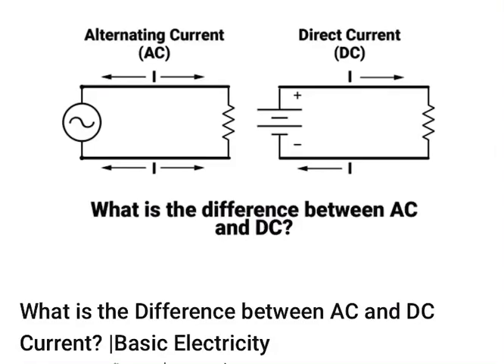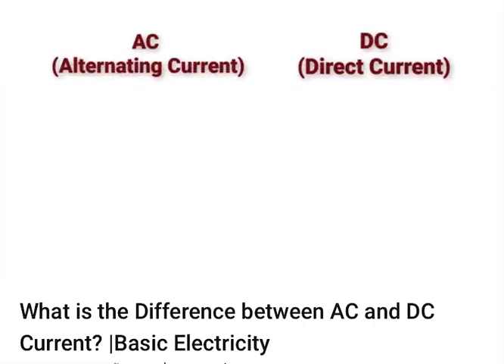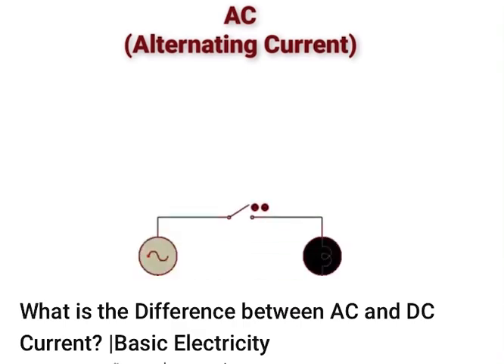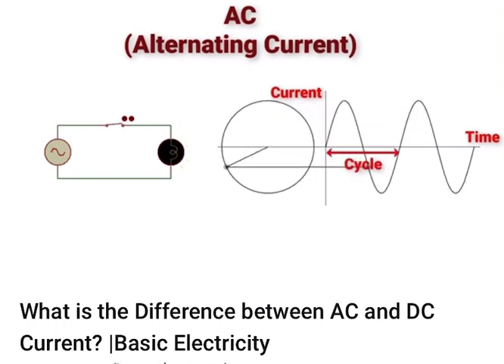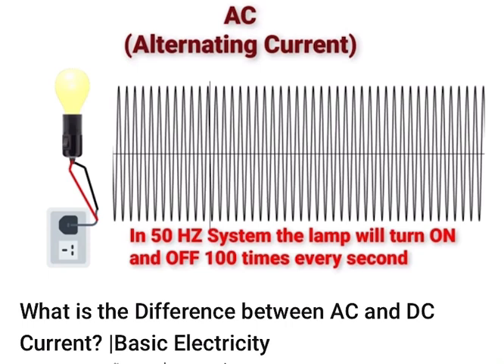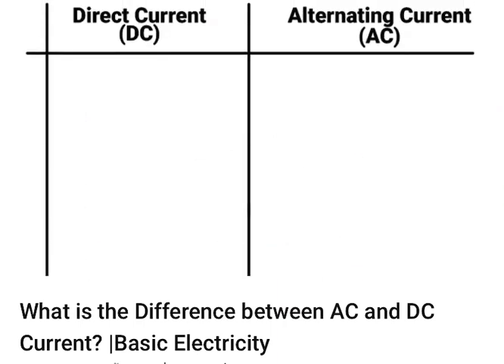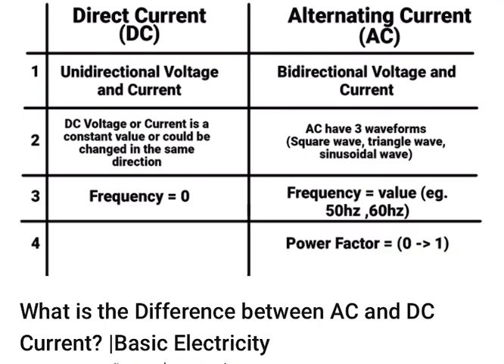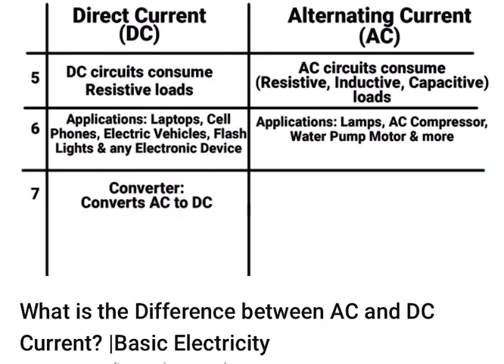13 ธันวาคม 2567